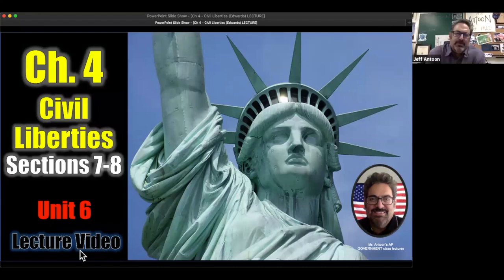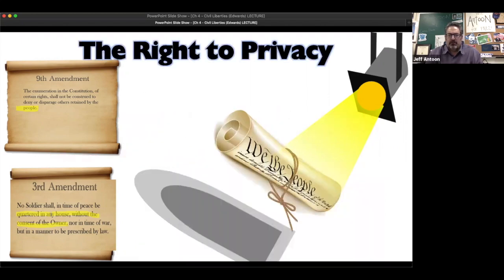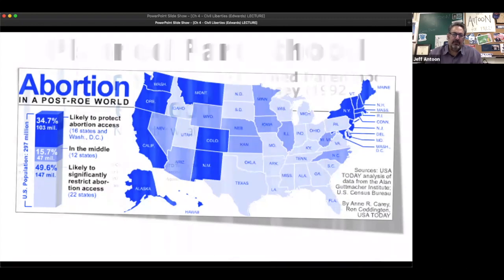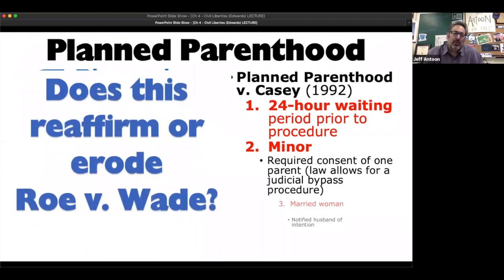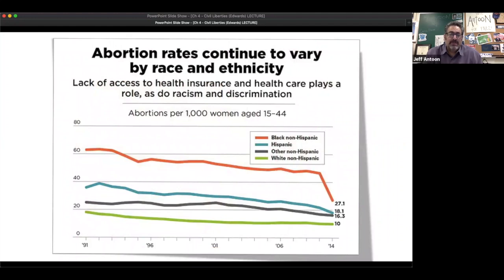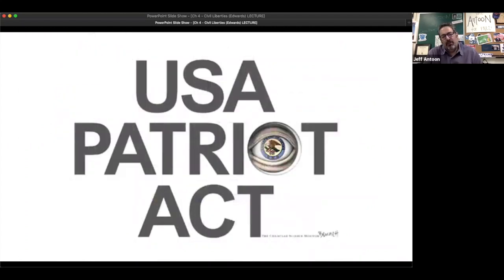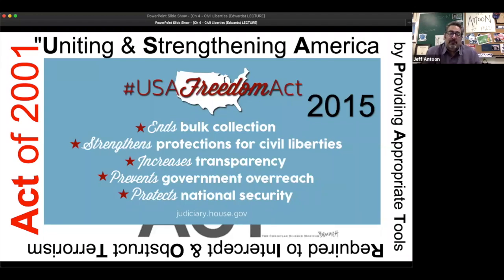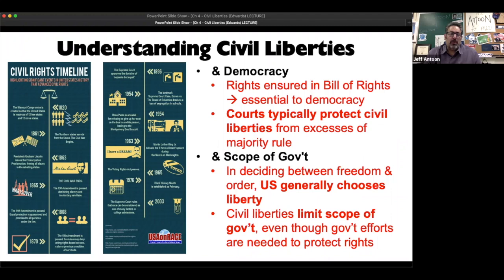Ch 4.7-8 Civil Liberties Lecture Video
Civil Liberties